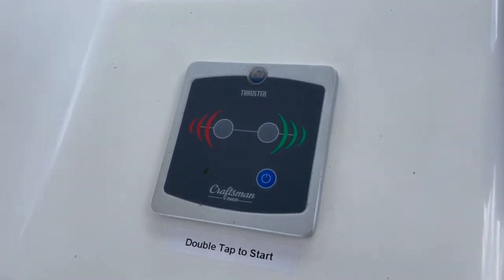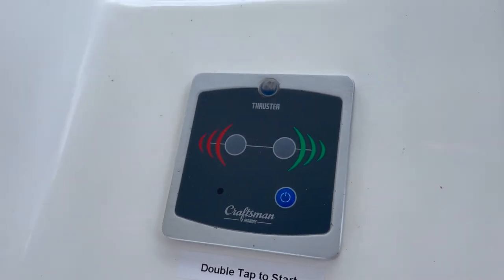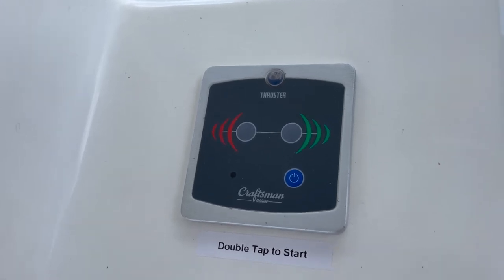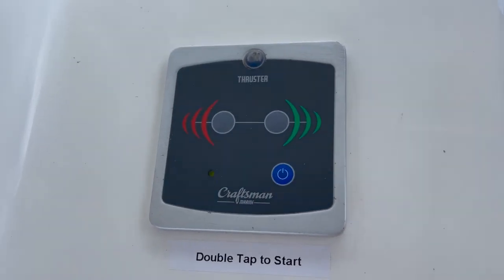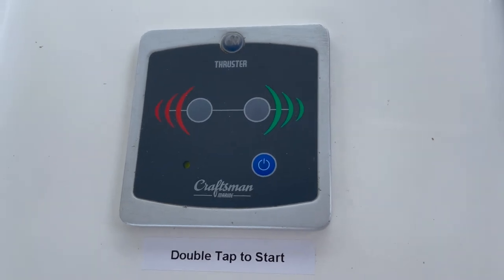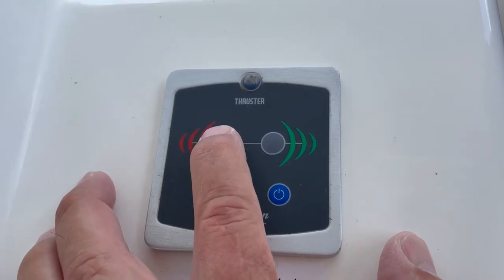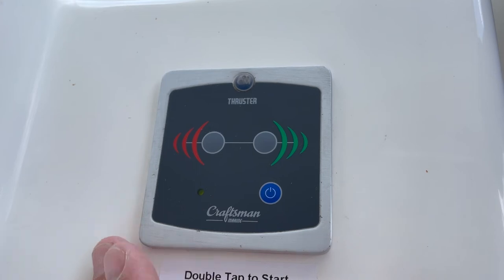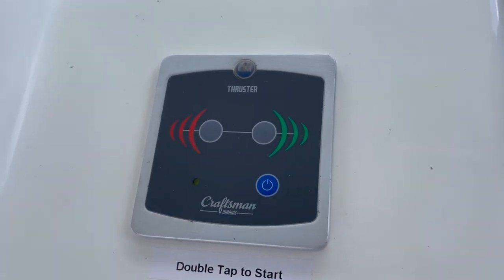Bavaria C45 Bow Thruster Controls - Artemis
Bavaria C45 Bow Thruster Controls - this video is a short instructional video explaining the operation of the bow thruster on yacht Artemis a Bavaria C45.  Yacht Artemis is a Bavaria C45 based in Lefkada Greece and is available for charter through Vliho Yacht Club